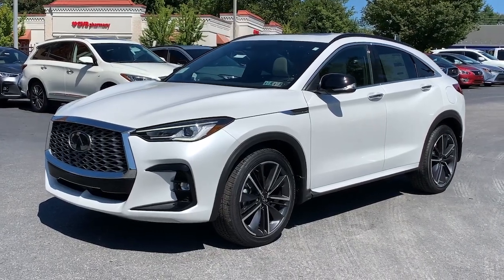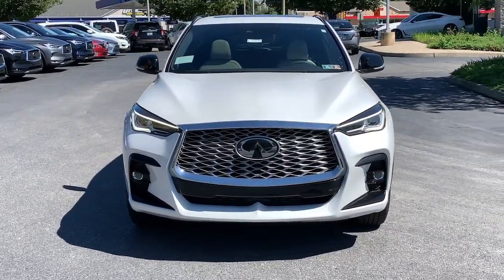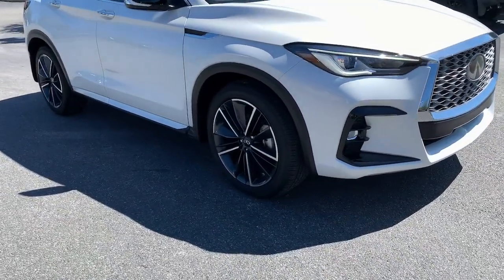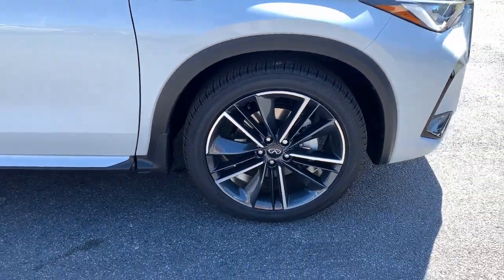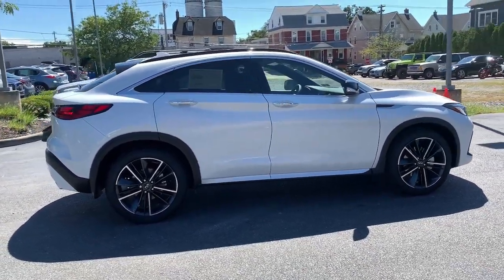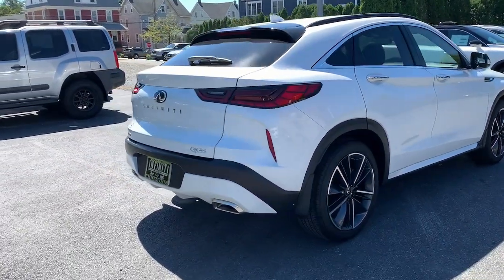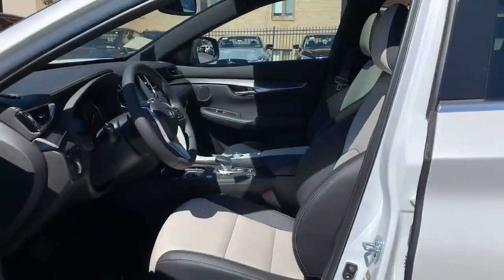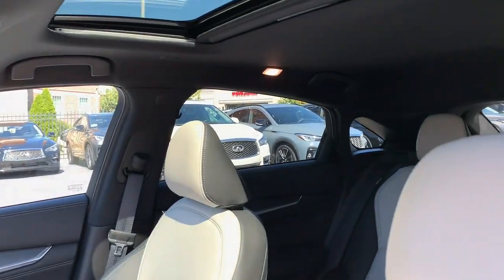2023 INFINITI QX55 Bryn Mawr, Havertown, Philadelphia, Wynnewood, Bala Cynwyd, PA QX55 12575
Radiant White New 2023 INFINITI QX55 LUXE available in Ardmore, Pennsylvania at Infiniti of Ardmore. Servicing the Bryn Mawr, Havertown, Philadelphia, Wynnewood, Bala Cynwyd, PA area.

QX55 LUXE
2023 INFINITI QX55 LUXE - Stock#: 12575

306 W. Lancaster Ave